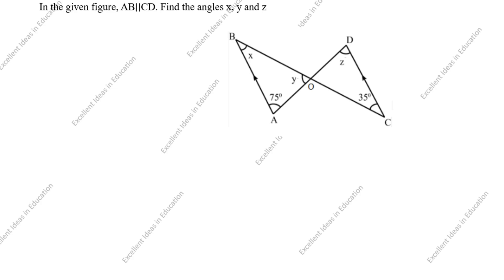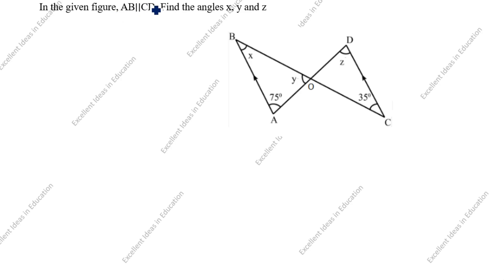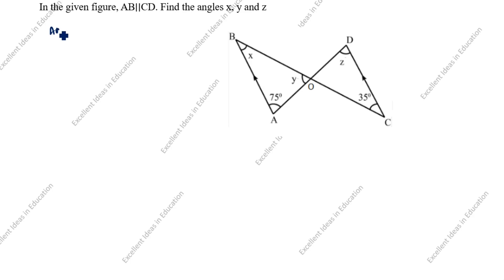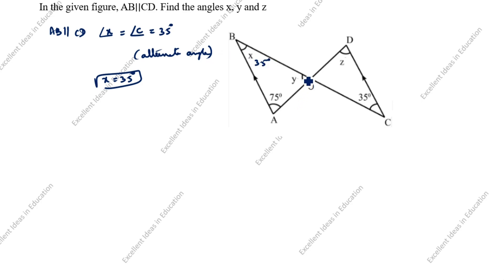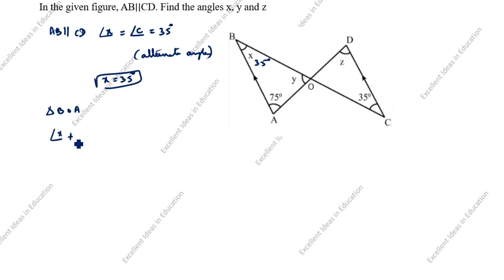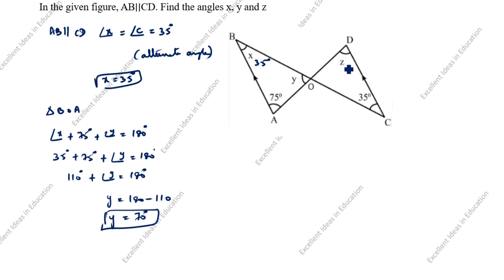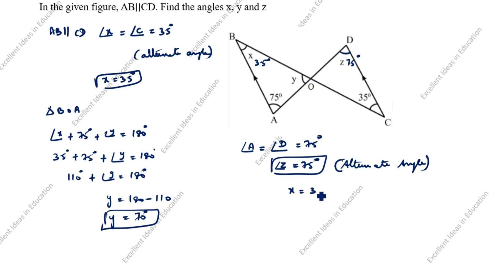In the given figure AB||CD.Find the angles x,y and z / Lines and Angles / CBSE Class 9 Maths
In the given figure, AB||CD. Find the angles x, y and z / Lines and Angles / Class 9 Maths

In the given figure, AB||CD. Find the angles x,y and x / Lines and Angles Class 9 Maths

In the given figure AB is parallel to CD. Find the angles x,y and z / Lines and Angles / CBSE Class 9